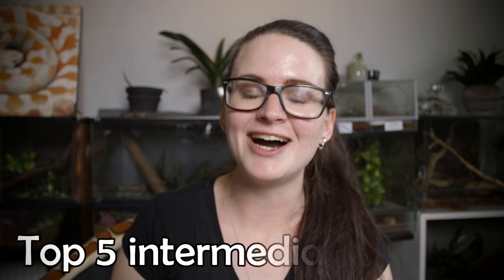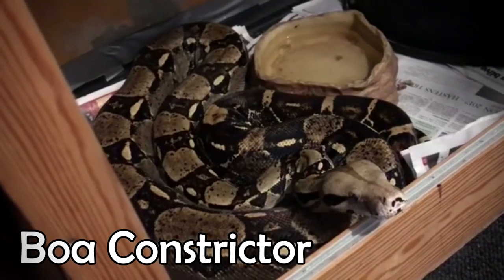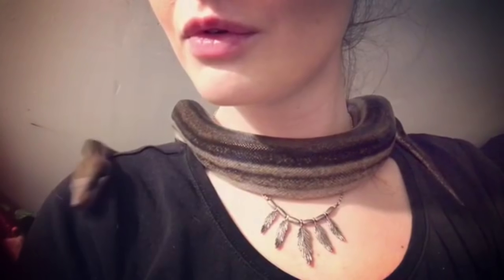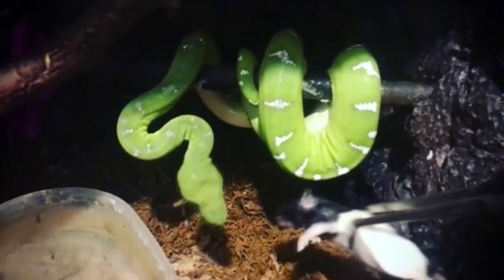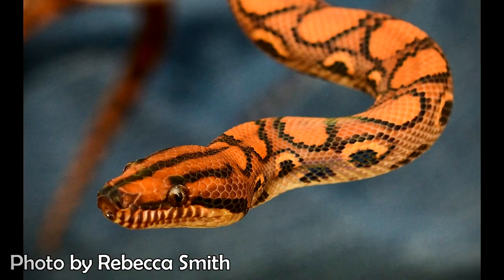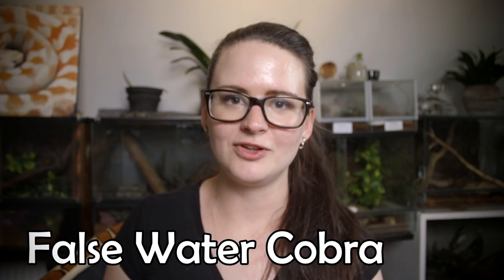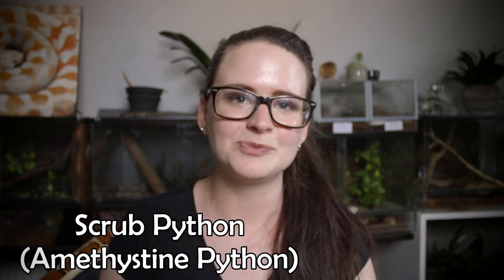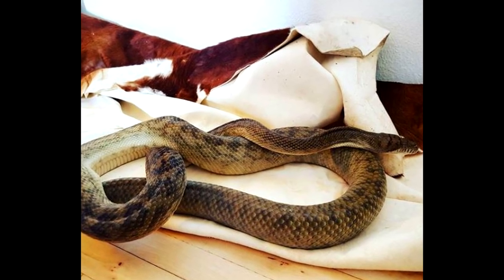TOP 5 INTERMEDIATE SNAKES (I recommend) PART 1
♦︎ ♦︎ ♦︎ ♦︎Top 5 intermediate snakes♦︎ ♦︎ ♦︎ ♦︎
Feeling like beginners snake is not your cup of tea anymore? Have a look at these 5 amazing species of snake that you, as an intermediate, will most likely love!

Thank you Aspa Jane & Rebecca Smith for letting me borrow some pictures of your gorgeous rainbow boas!